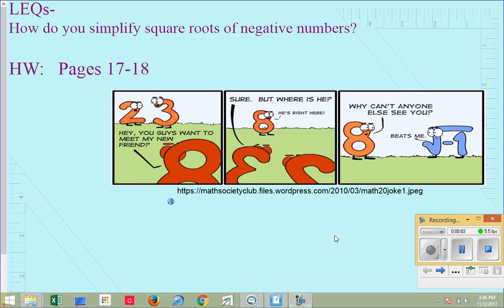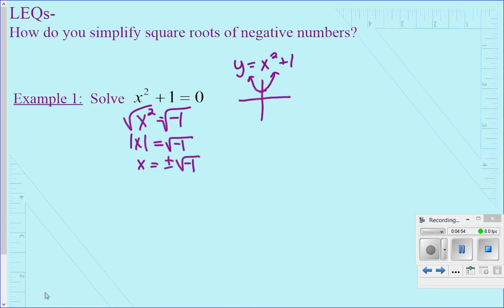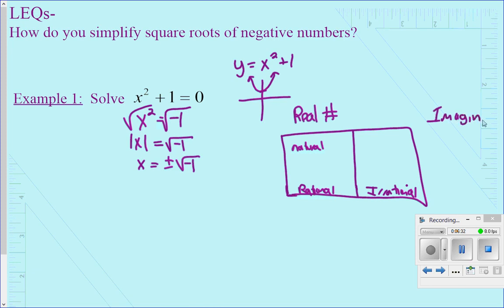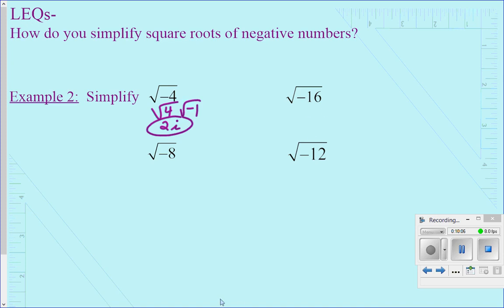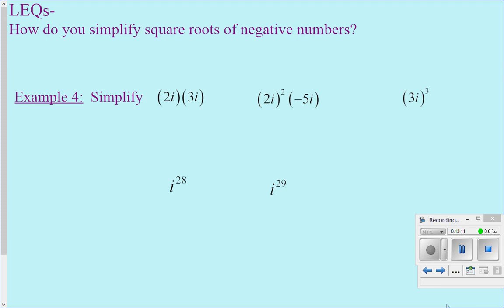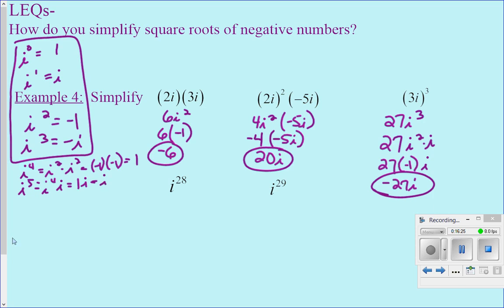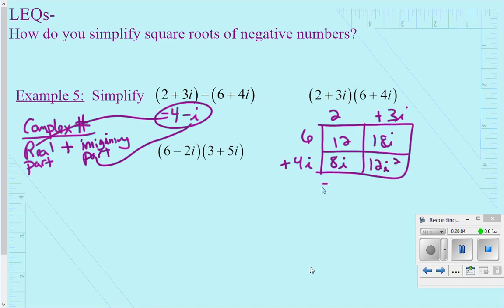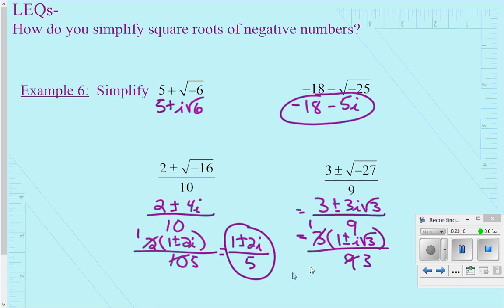Unit 4 day 8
Algebra 2
Imaginary numbers and complex numbers